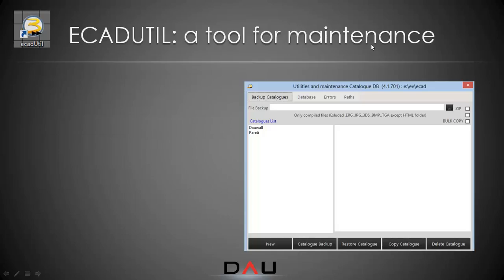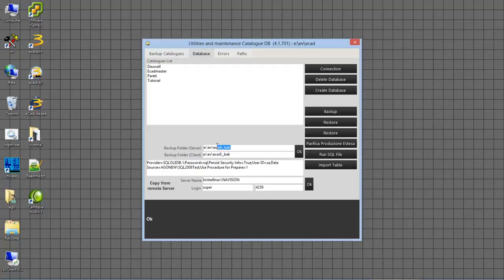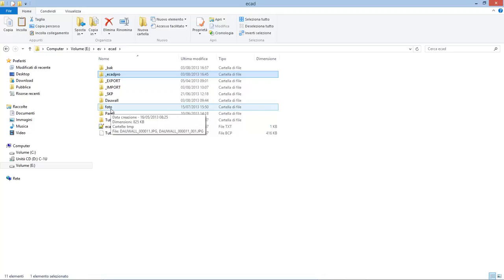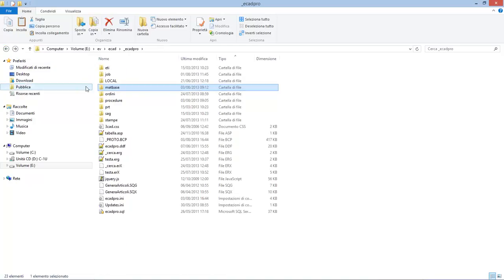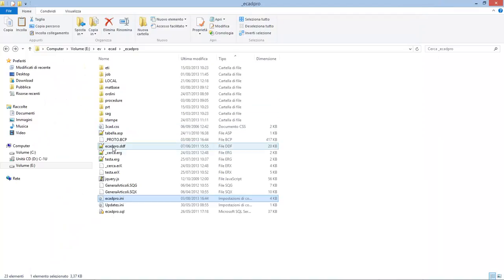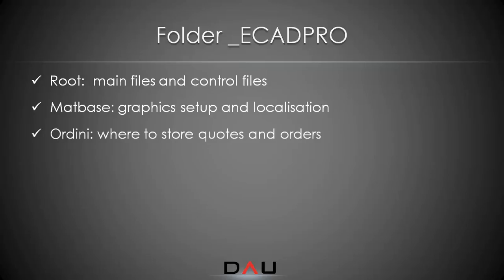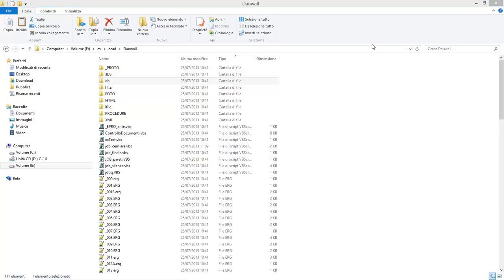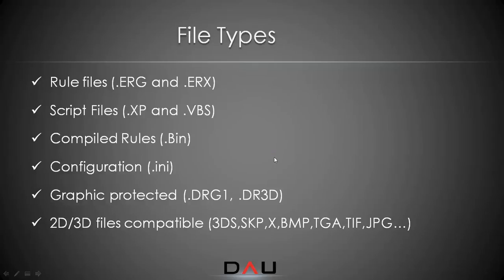Tutorial 01a: After setup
Tutorial 01a: After setup 3cadEvolution